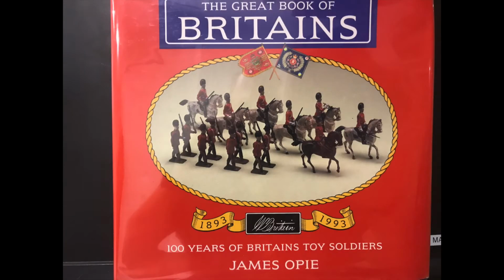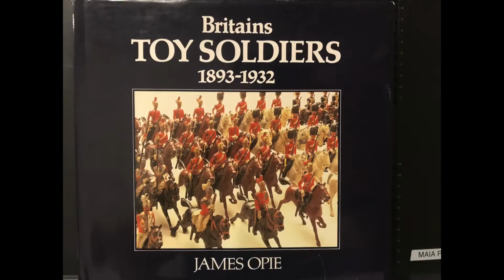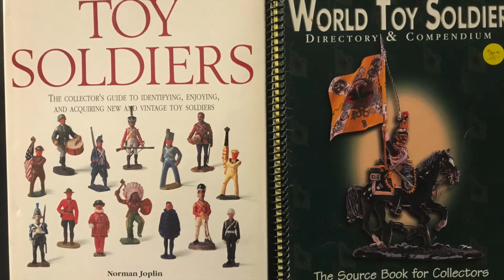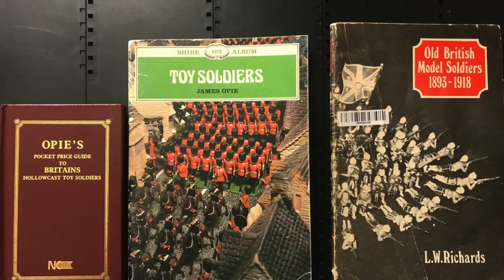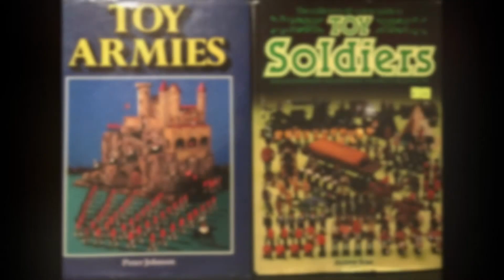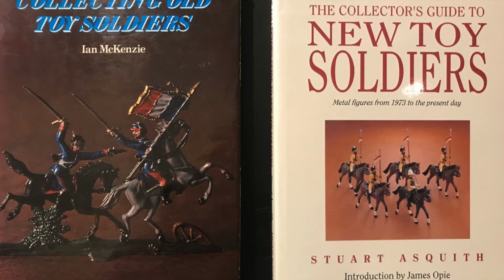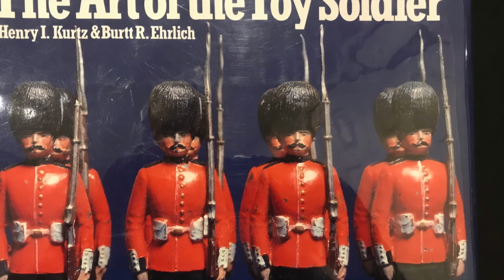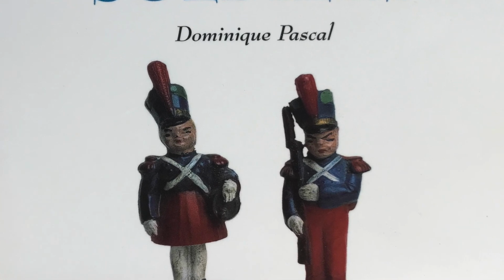Scott's Soldiers Episode 14 Toy Soldier Books Recommended Reading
In today's episode we look at the books and other printed media I have that are associated specifically to toy soldiers.  Some of these are coffee table type books, others are reference and some are simply picture books.  These can be valuable resources for the new or experienced collector.